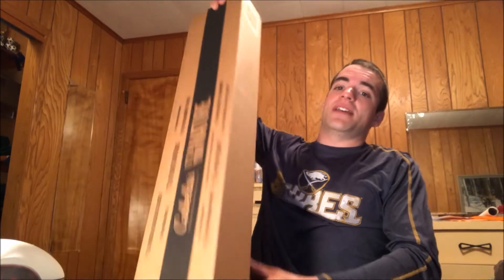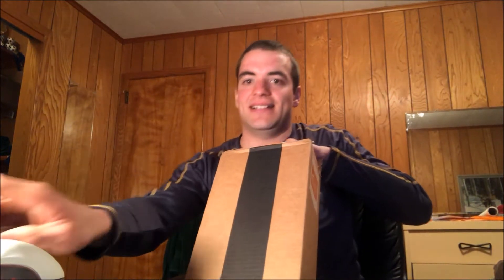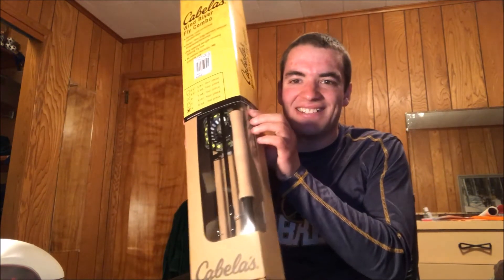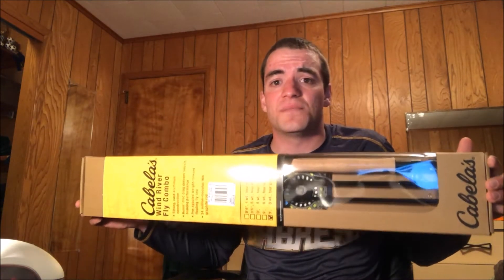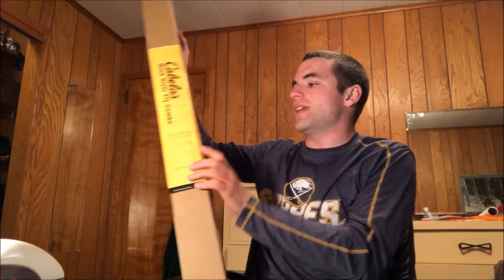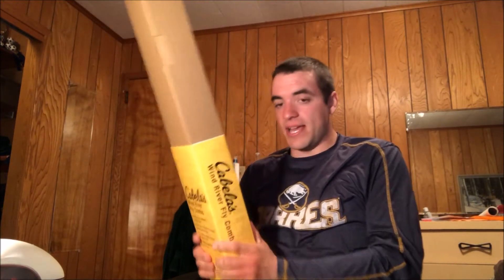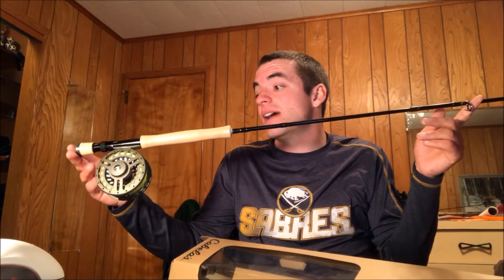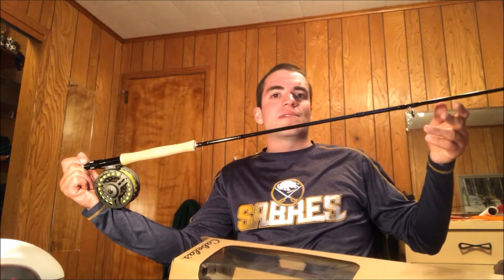Unboxing my New Cabela's Fly Rod Combo!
Unboxing a Cabela's Wind River Combo (9ft, 8w, 4p fly rod and reel)!  This combo also came with a leader and flyline! I'm finally ready to get serious about entering the fly fishing world and target bass, pike, and steelhead on the fly! Of course I will be taking the new fly rod to Florida with me next month and targeting fish on the fly down there as well.